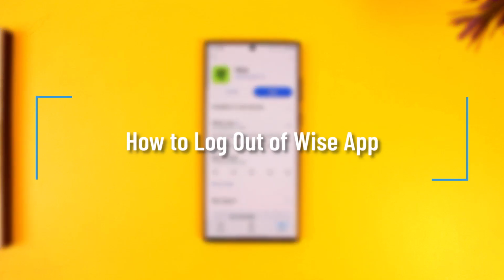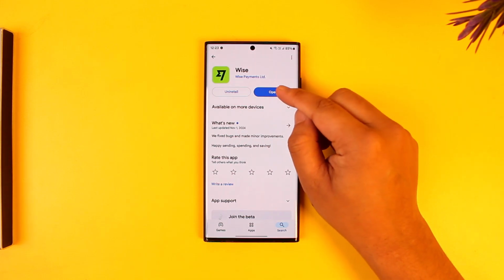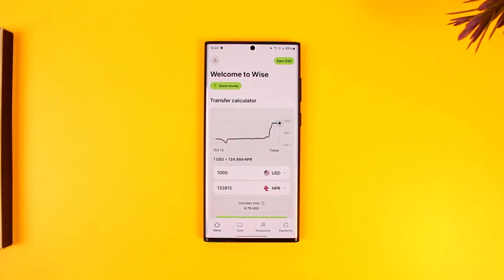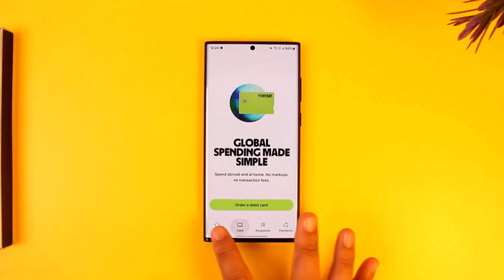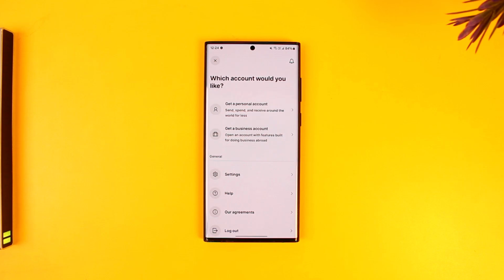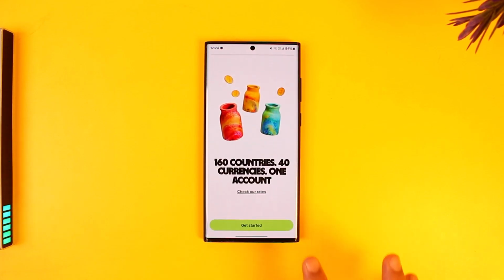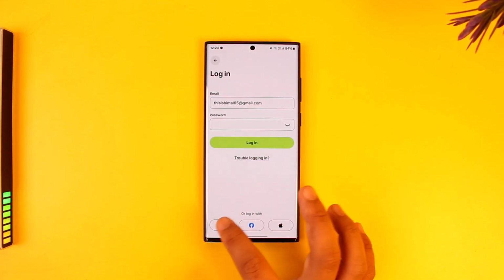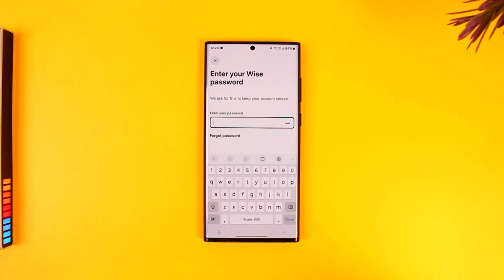How to Log Out of Wise App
This tutorial provides a simple guide on how to log out of the Wise app. If you’re logged into your Wise account and need to log out, you can easily find the option in the app's settings. This guide walks you through accessing your profile and locating the logout button, allowing you to securely sign out.

**Timestamps**

0:00 Introduction
0:02 Opening the Wise App
0:11 Accessing the Profile Section
0:15 Navigating to General Settings
0:19 Finding the Logout Option
0:30 Confirming Logout Action
0:34 Successful Logout
0:40 Conclusion and Additional Support

To log out of your Wise account, open the app and tap the profile icon in the top left corner. Scroll to the 'General' section and select 'Log Out.' Confirm the logout action when prompted, and you’ll be securely signed out of your account. You can always log back in later by re-entering your credentials.